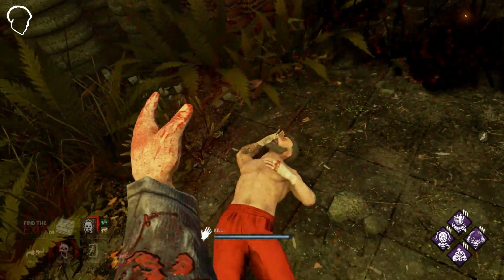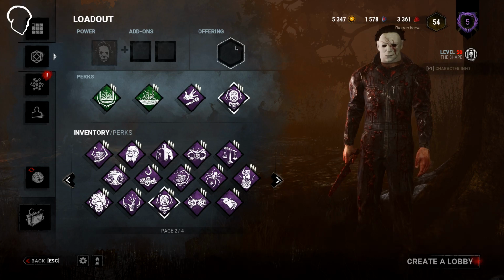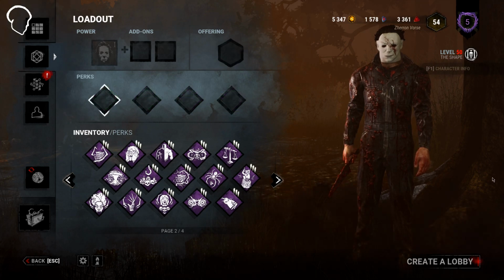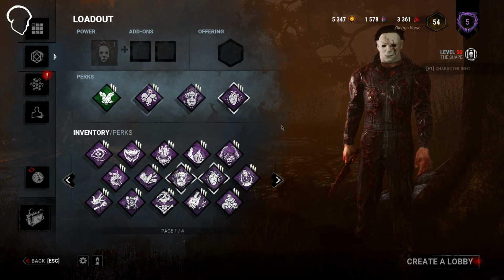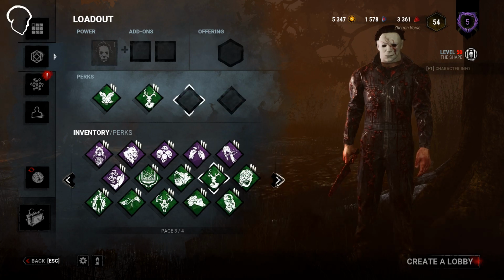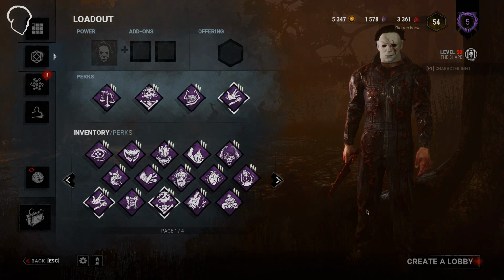Serving the Entity: A Myers Guide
Serving the Entity: A Myers Guide is the first of many Killer training videos that are going to be linked into my Steam Guide. If you want more information on Michael Myers feel free to check out my steam guide. If you came from the guide to here I thank you for your support.

If you still aren't satisfied then check out the Dead by Daylight Wiki. It has tons of information about Michael Myers and every other aspect of the game as well.

Some clips were taken from the Streamer Paulie Esther, I had the pleasure of facing him a little while back. Please support him and check him out

A few scenes were also taken from the teaser and release trailers for Dead by Daylight's Halloween chapter back in 2016. Here is a link to their official channel where the trailers can be found along with developer updates and other videos.

AEI; Featherstone Music (publishing), and 1 Music Rights Societies